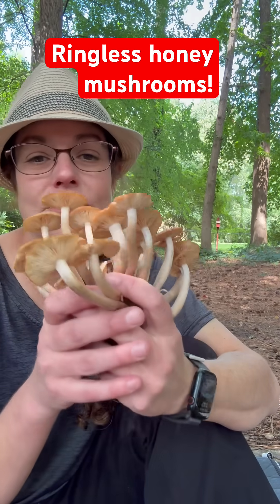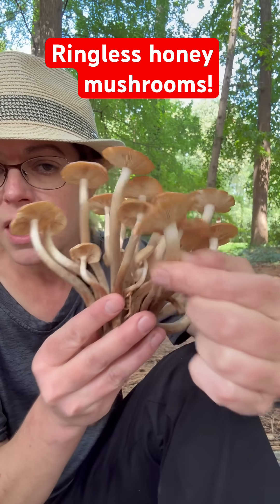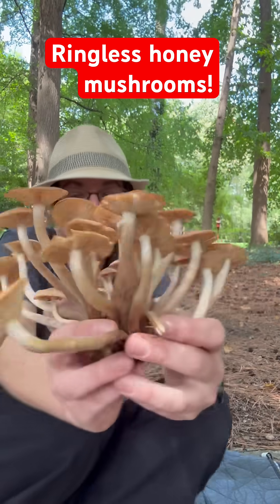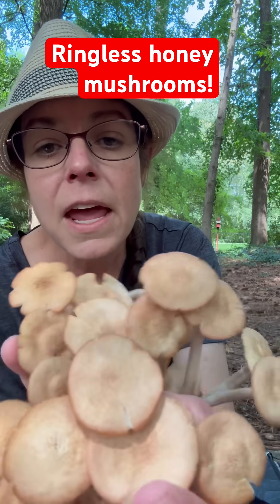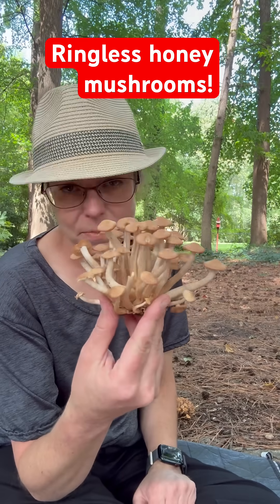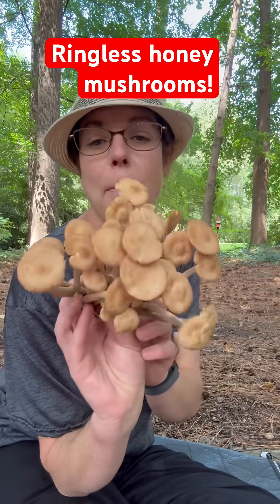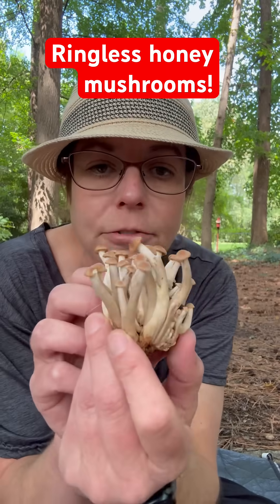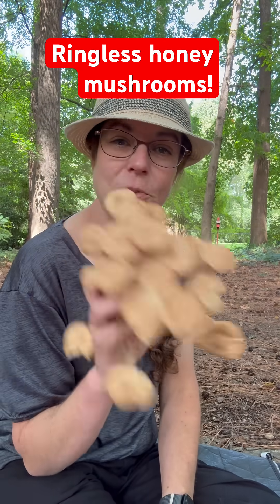Ringless honey mushroom alert! Learn ID this common, edible, and prolific mushroom.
If you are in the Eastern United States, a thunderous, turgid wave of mycelium is disgorging giant clusters of ringless honey mushrooms (Dearmillaria caespitosa). Learn to ID this edible, epically prolific fungus that parasitizes hardwood trees from wooded park to sylvan refuge.